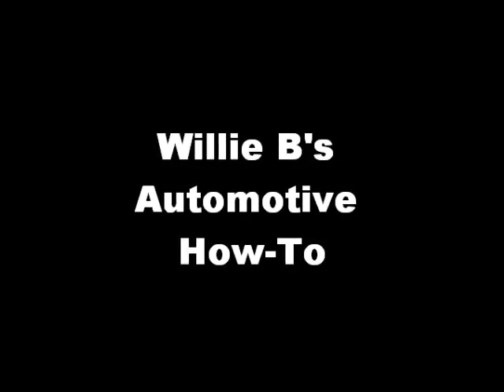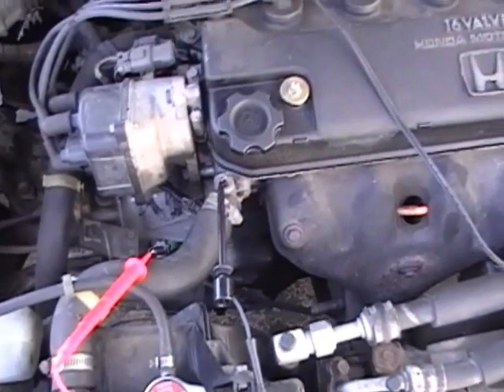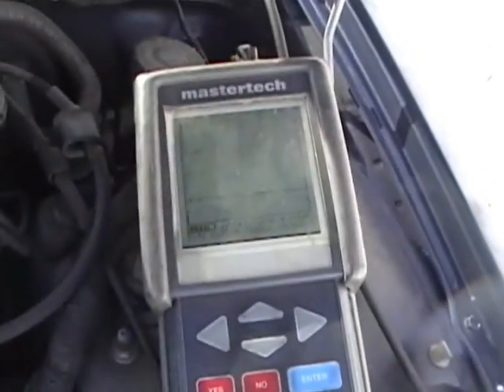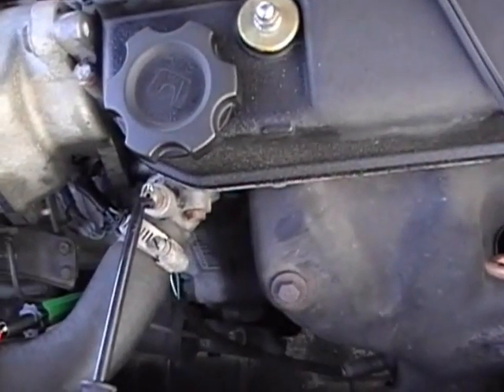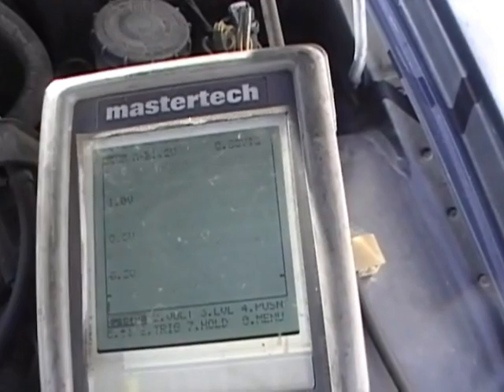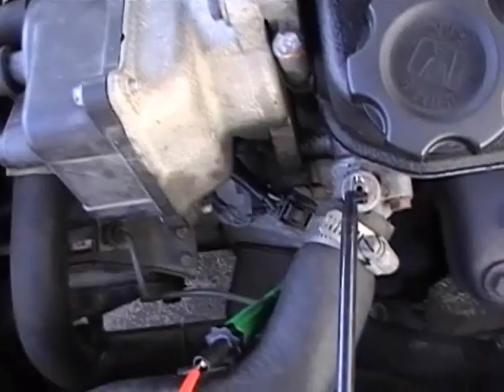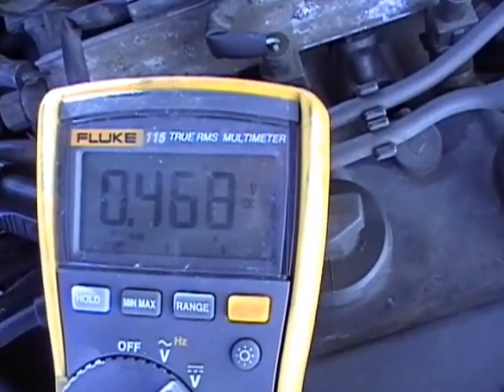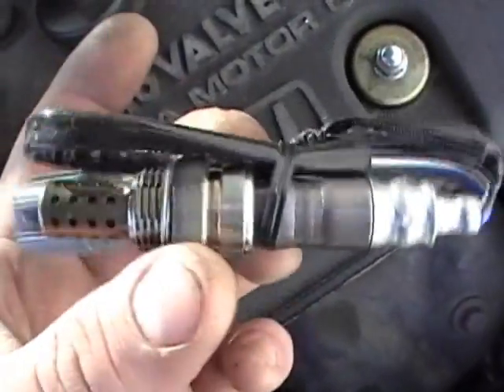how to diagnose oxygen sensor problems (part 1)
using a DVOM and oscilloscope to determine if an oxygen sensor is bad